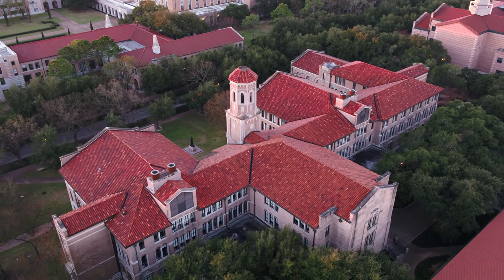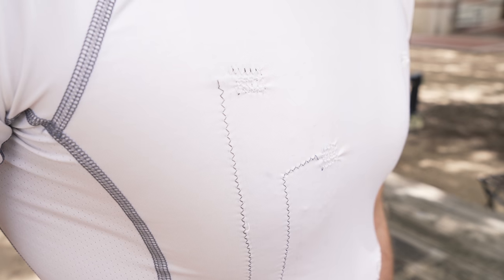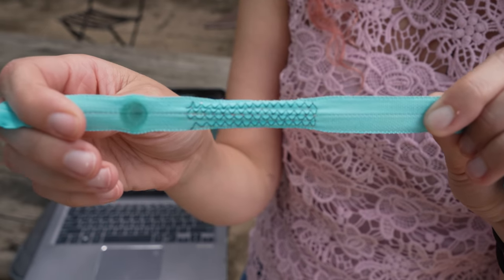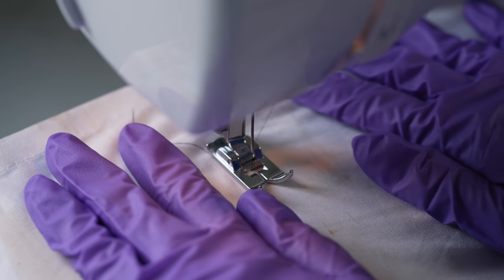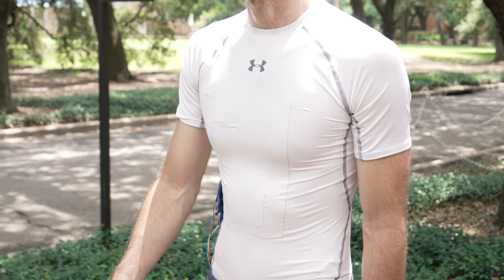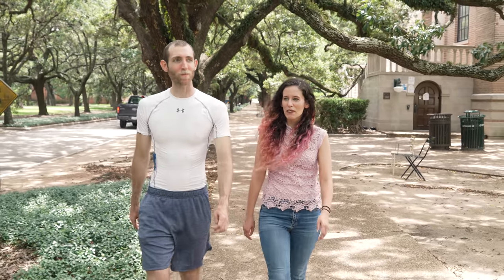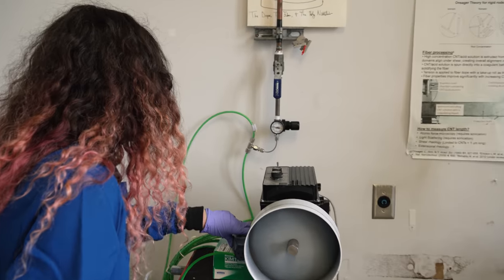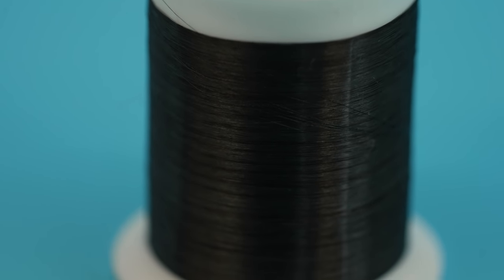Rice’s flexible carbon nanotube fibers woven into clothing gather accurate EKG, heart rate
Carbon nanotube thread developed by Rice University's Pasquali Research Group and woven into athletic shirts gather electrocardiogram and heart rate data that matches standard monitors and beat chest-strap monitors. The fibers are flexible and the shirts are machine washable.
Read more about the project at news.rice.edu, and about the Rice-based Carbon Hub's vision for a zero-emissions future